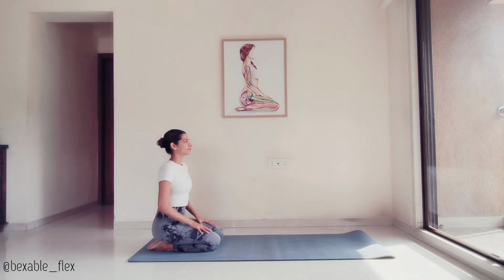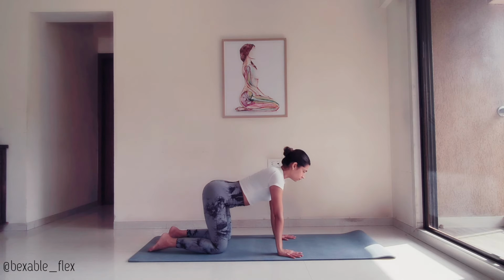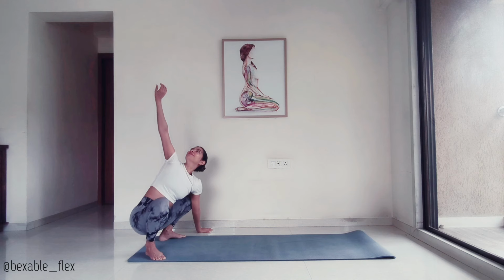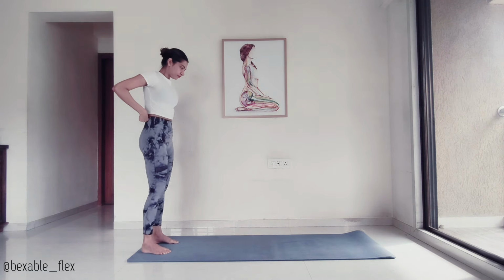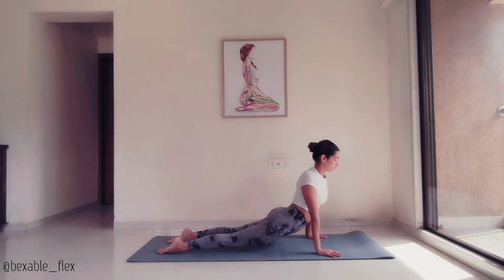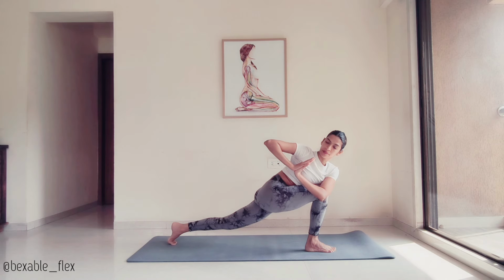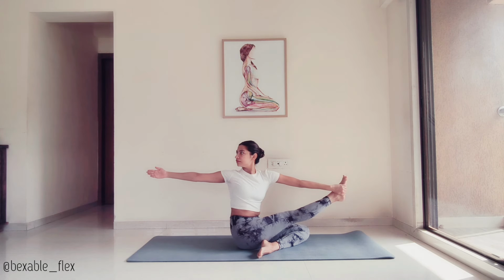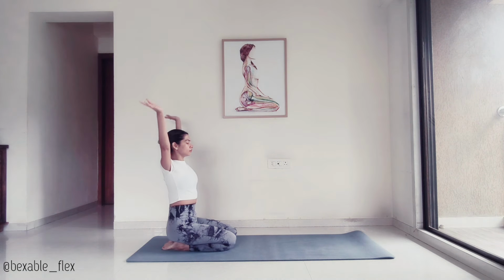Twists+Strength+Balance| Morning Full Body & Mind Flow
Hello there,

Enjoy this 25min flow that is combination of twists, strength & balance.

Start your morning mindfully as we practice being present and move with intention & gratitude.